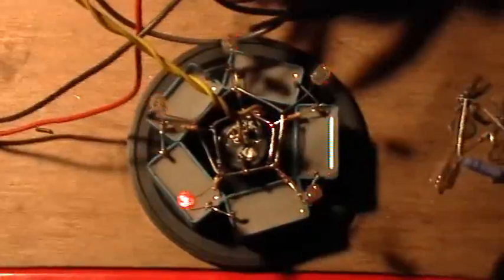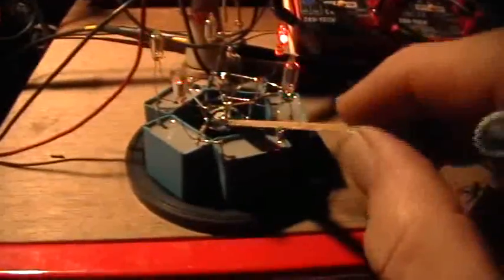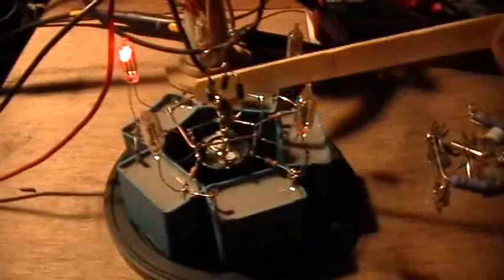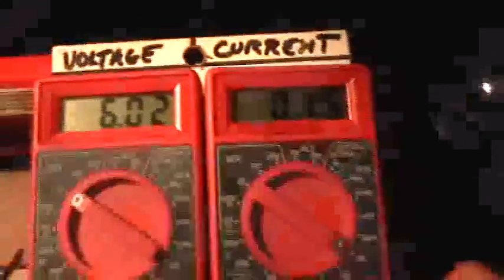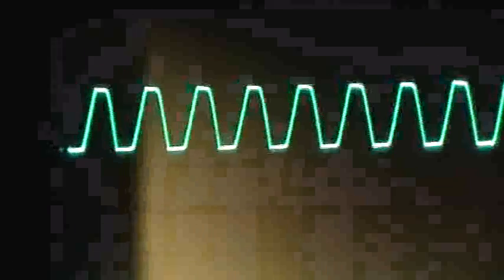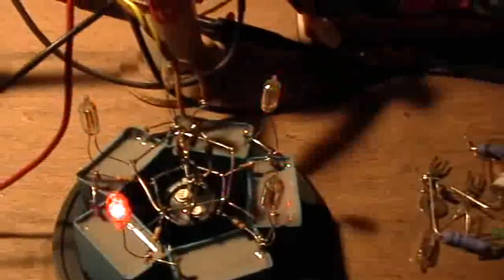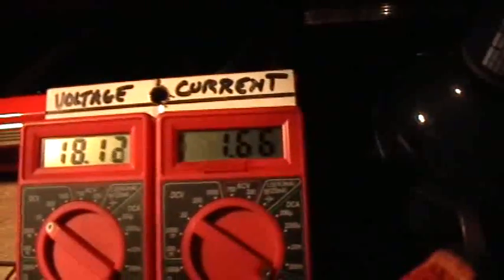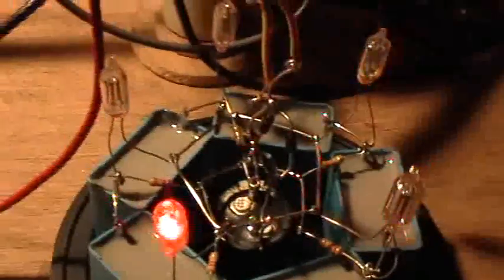Joule Thief: NE-2 Rattler, Full-Wave Bridge to Power Ring Oscillator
I made a simple ring oscillator out of 5 x NE-2s, 5 x 1.0 uF poly caps, 5 x 220K resistors, a single 220 uF 200 volt accumulator cap and a fullwave bridge of 1n4002 diodes.

The oscillator runs really well on the output of the lasersaber-gadgetmall-TK variant JT at 6 volts input and about 150 mA. I don't like to go to higher input voltages because the ring oscillator flashes too fast and the high voltage risks the accumulator cap and the bridge diodes, so I try to keep the output of the JT to around 400 v p-p or less. But I do briefly show the oscillator running on the full output, 18 volts, from the Elenco power supply.